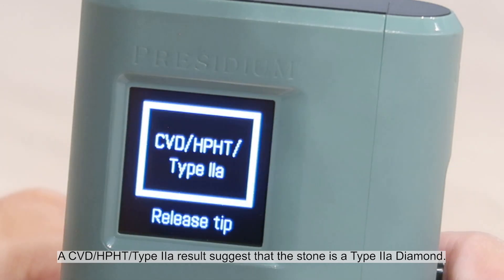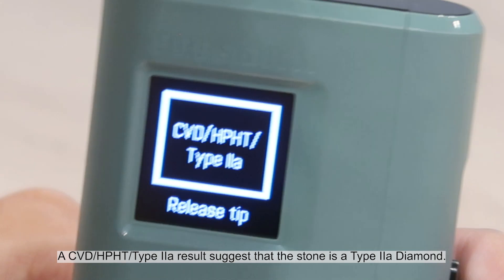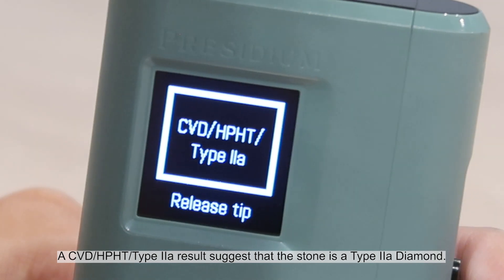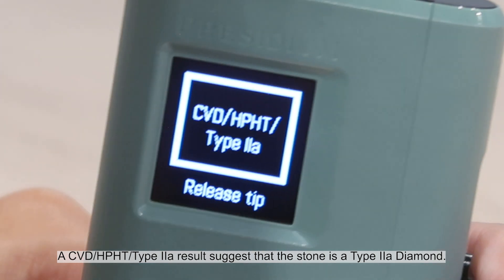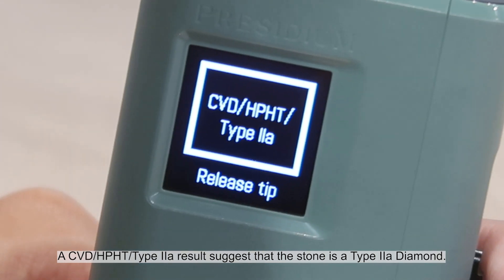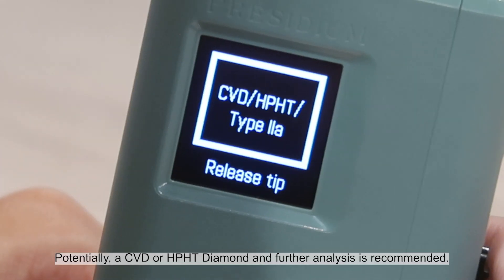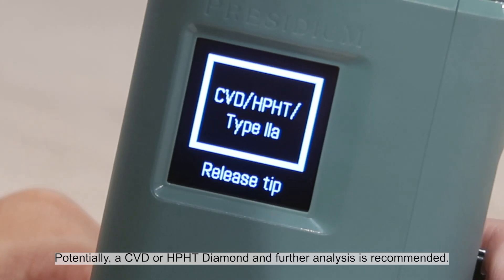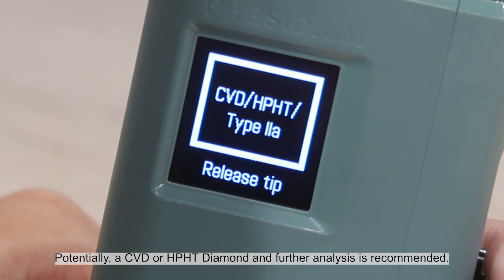OTi by Presidium Tutorial Video - Performing a Test/Reading Results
OTi by Presidium revolutionizes diamond authentication with its dual Optical/Thermal testing in a single probe, ensuring accurate distinction between natural and synthetic diamonds. It is a quick, cost-effective tool that ensures accuracy and trust.